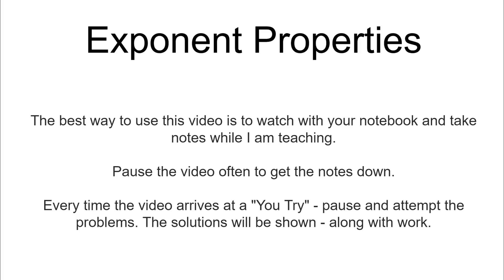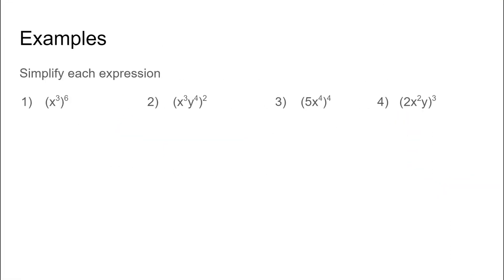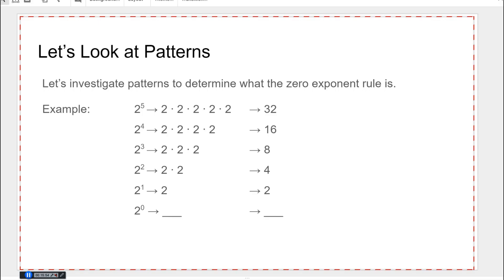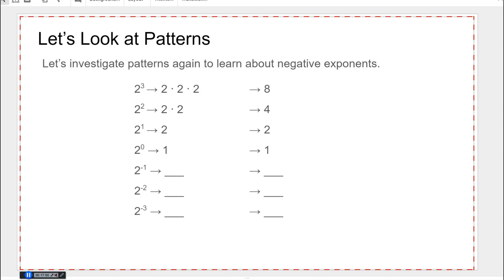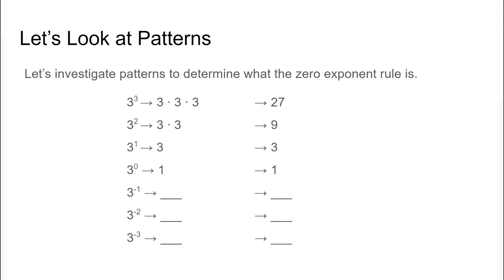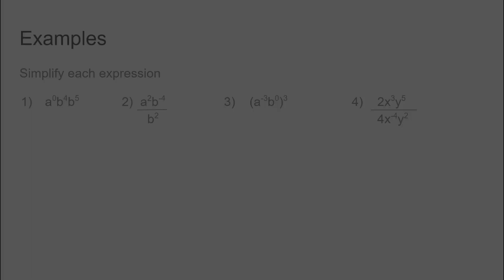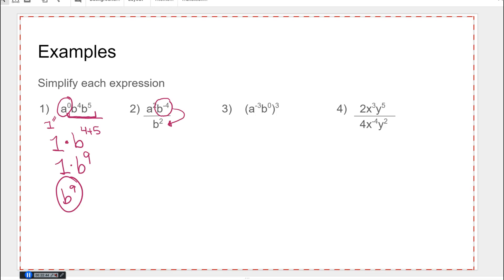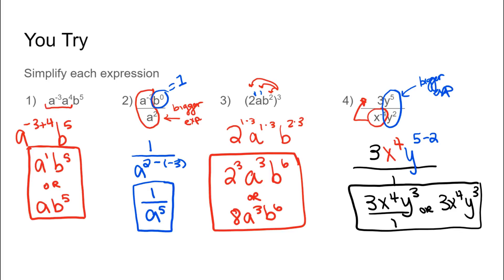Exponent Properties (Part Two)